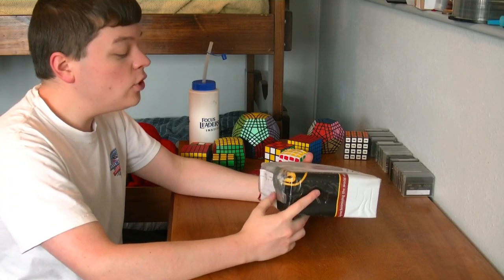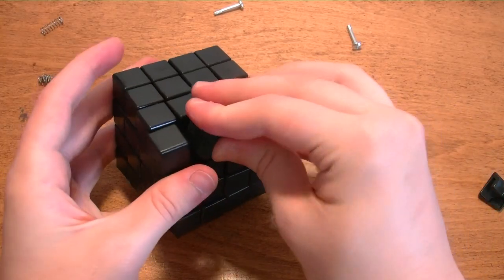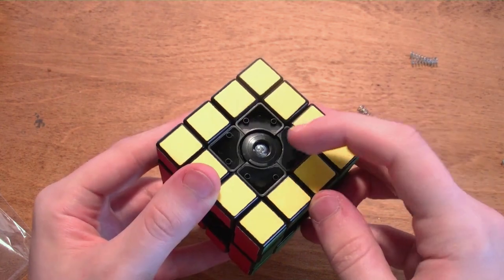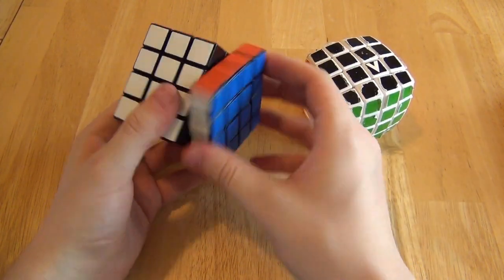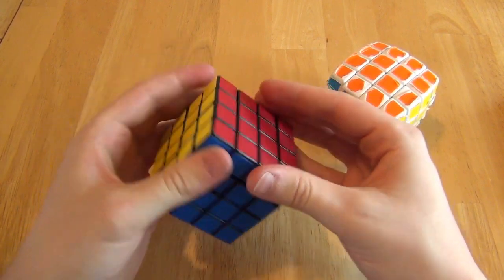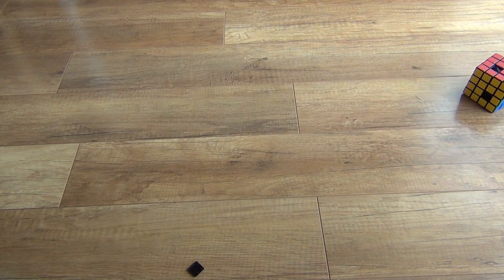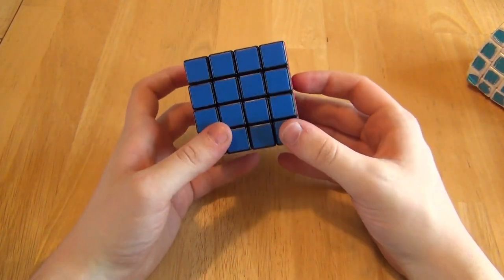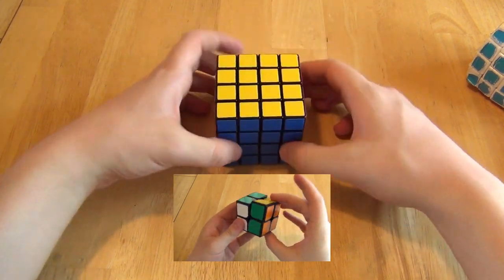V-Cube 4 DIY Flat Review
Does the new version live up the quality of the pillowed version?